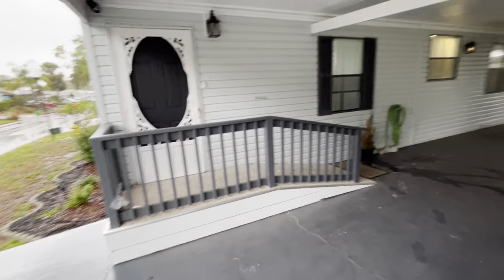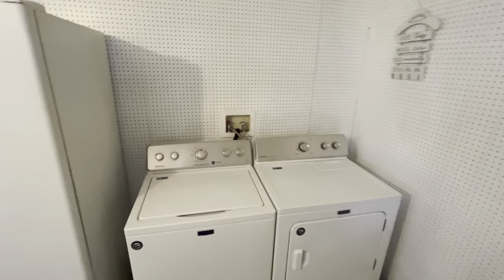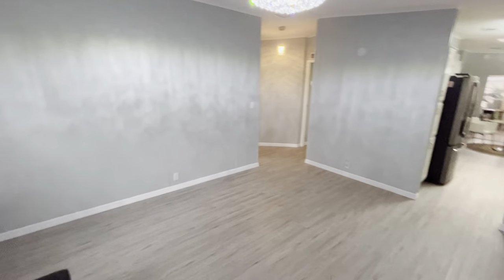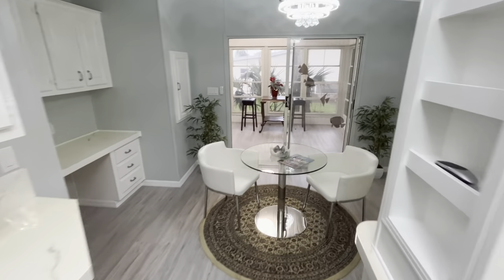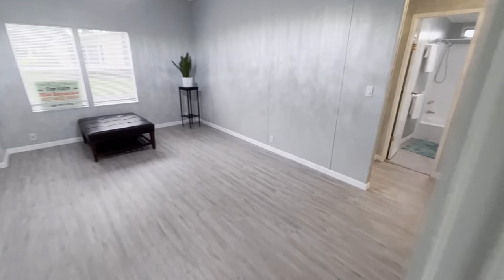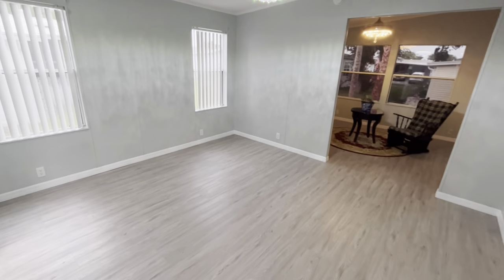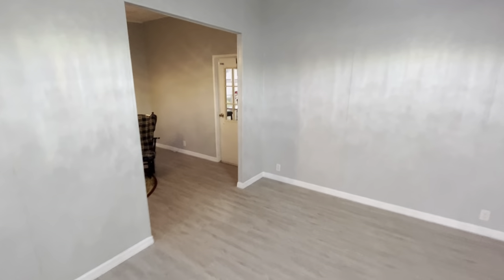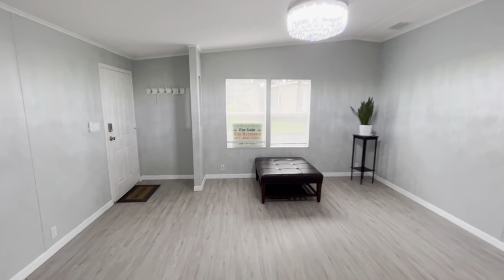498 Bella Vista